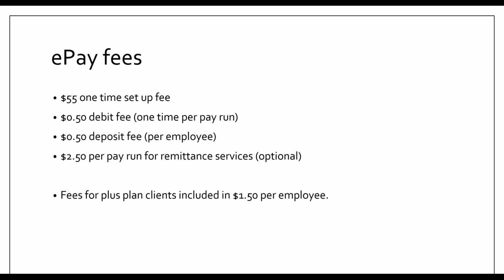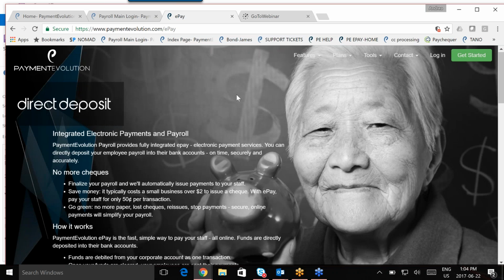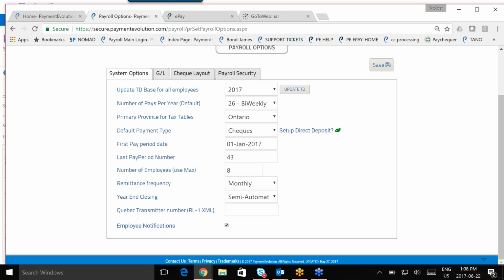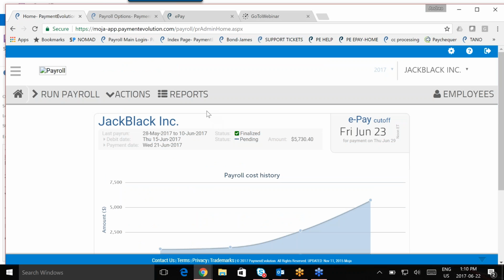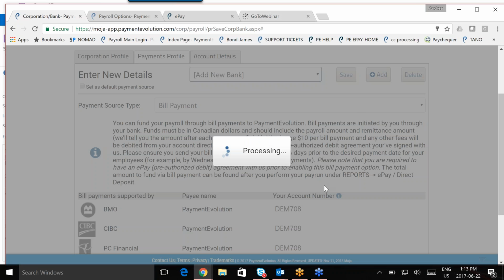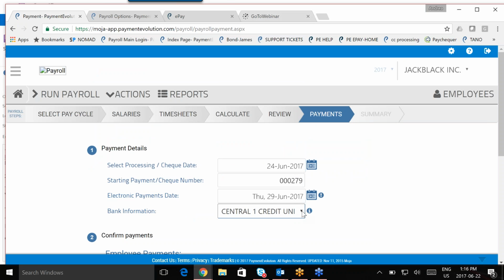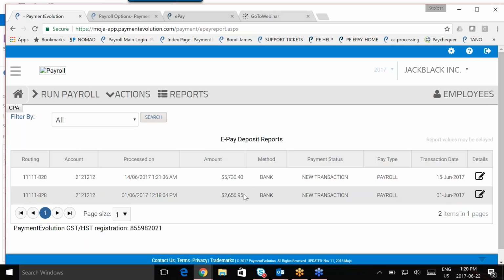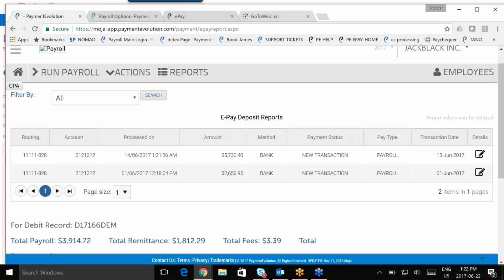ePay Direct Deposit: Paying Your Employees & Vendors Directly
Tired of writing cheques? Tired of trips to the bank? Well so are your employees AND vendors. With PaymentEvolutions ePay direct deposit you can now make payments electronically anytime anywhere.